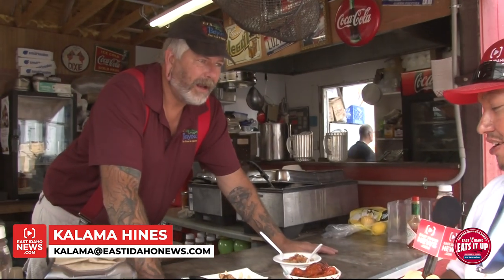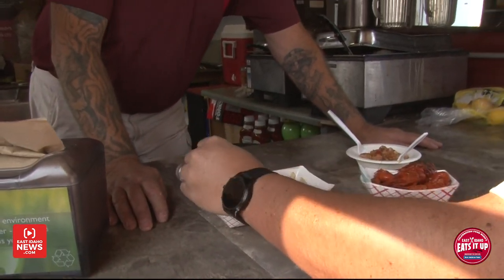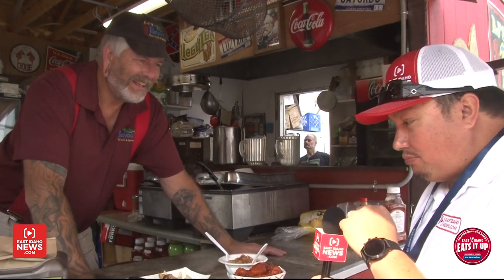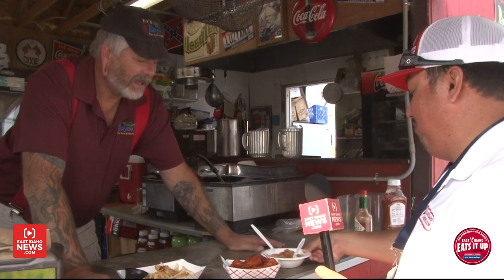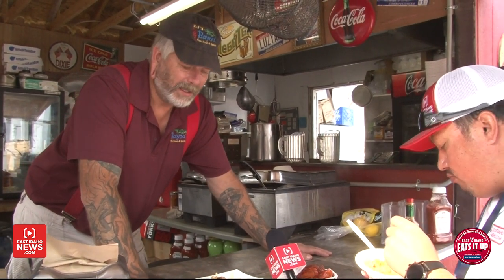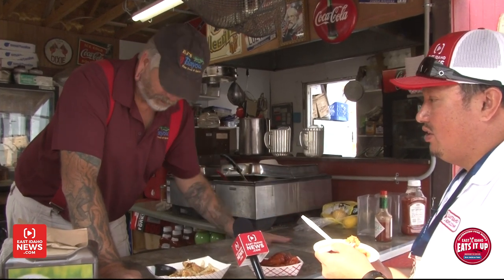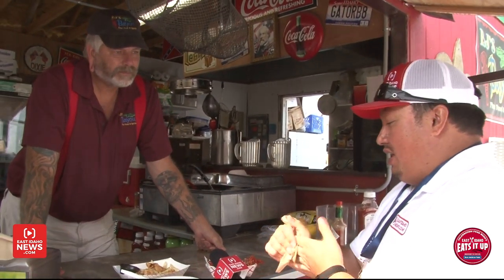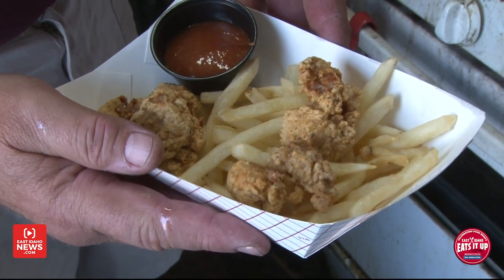East Idaho Eats: B.J.'s Bayou, Idaho's home for Louisiana food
Frog legs. Alligator. Crawfish. B.J. Berlin has brought flavors famously tied to his New Orleans birthplace to his adopted home in Idaho.

Berlin owns B.J.’s Bayou, a brick-and-mortar restaurant in Roberts, as well as a food truck of the same name that has attended the Eastern Idaho State Fair for more than 10 years.

While he was born in New Orleans, and holds memories of hunting and fishing in the bayou’s of Louisiana, he has lived in Idaho for more than 40 years — and he has been cooking since before he and his family made the move to the Gem State, bringing his southern flavors west.

“Great Louisiana food is what(ever) you’ve got with lots of seasonings, not necessarily fiery hot but definitely seasoned,” Berlin explained. “Lots of flavor, and lots of love in it.”

Berlin, the former mayor of Roberts, has owned B.J.’s Bayou for 25 years, sharing that well-seasoned love with east Idaho.

During our visit to his fair location, Berlin shared his most commonly ordered dish, crawfish, as well as shrimp and sausage jambalaya. But he also said he couldn’t let us leave without trying some deep fried alligator.

The alligator was incredible, with the meat nestled somewhere in the center of that equilateral triangle of fry cooking — with equal parts tender, juicy and crunchy. The seasoning was spot on, playing well with Berlin’s homemade cocktail sauce.

The jambalaya, which Berlin recommended for anyone on the go, is pre-made, allowing it to simmer and soak up all the excellent flavor. Large chunks of andouille sausage and shrimp benefit from this process. Berlin also offered a tutorial in the proper southern technique of eating crawfish, which included sucking the oils and juices from the head.

As the fair nears conclusion, so too does B.J.’s Bayou’s presence in Blackfoot. Anyone with a craving for Louisiana-style cooking — including Crescent City Shrimp, frog legs or classic southern fried chicken — can sample Berlin’s cooking in Roberts.

The brick-and-mortar B.J.’s Bayou restaurant is located at 655 North 2880 East, across the street from Hotel Patrie. You can also follow the food truck, as it travels around town on Facebook (here).

“(The schedule for) everything we do is (available) on our Facebook page, including great events in Roberts,” Berlin said. “We have live music events, and shows and things out at the restaurant — usually all related to the bayou realm of things.”